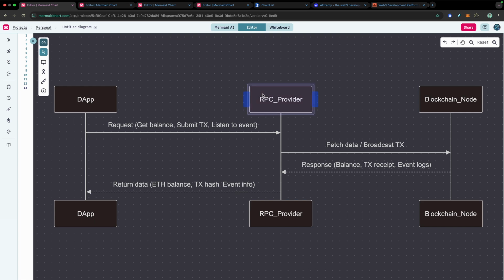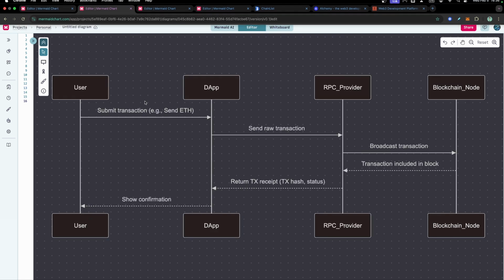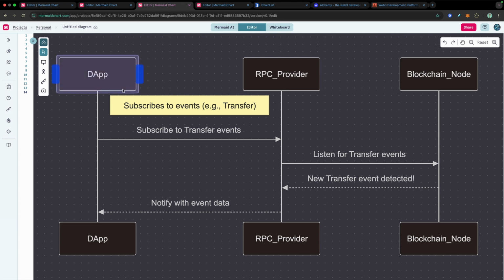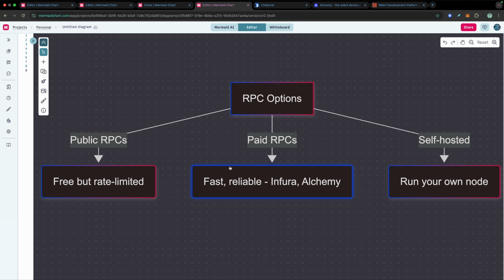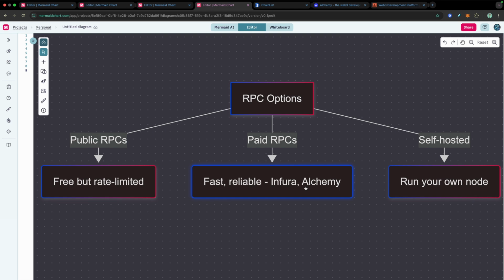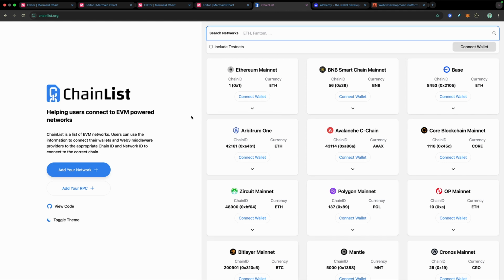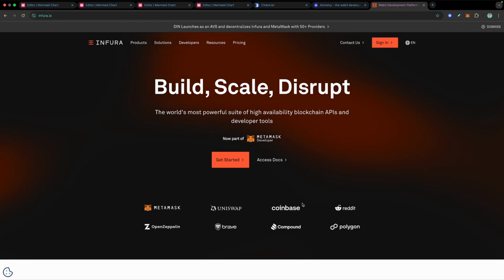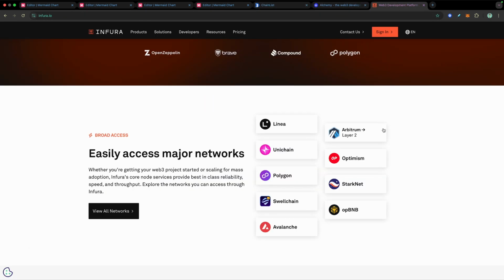How Do Off-chain Computers Communicate with Blockchains?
Ever wondered how an off-chain computer interacts with blockchain networks like Ethereum? In this video, we break down how off-chain machines communicate with blockchain nodes using RPCs (Remote Procedure Calls).

🔹 What you'll learn:
✅ What an RPC (Remote Procedure Call) is and why it matters
✅ How computers fetch blockchain data and submit transactions
✅ The role of blockchain nodes and how they process requests
✅ How dApps (Decentralized Applications) interact with smart contracts